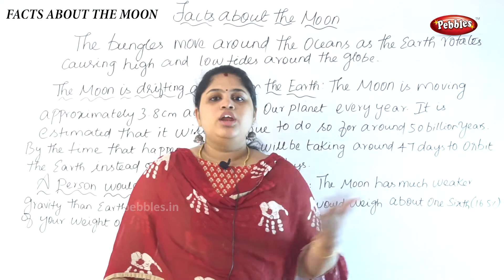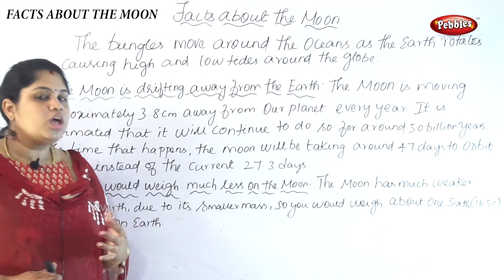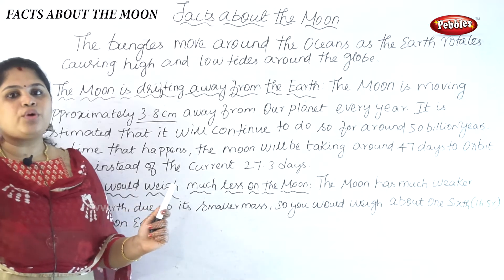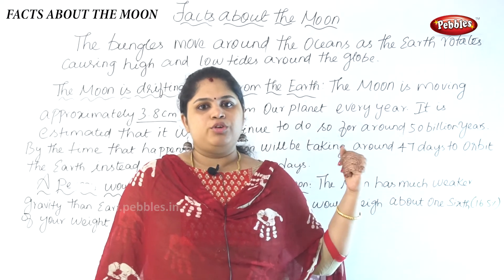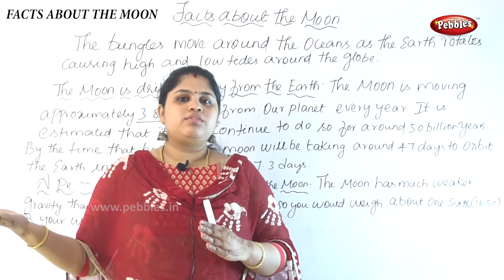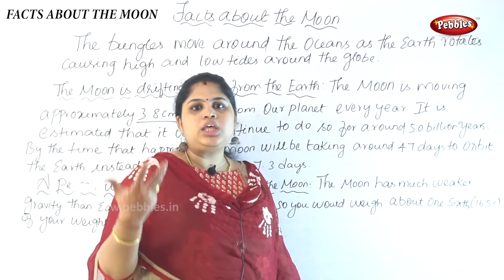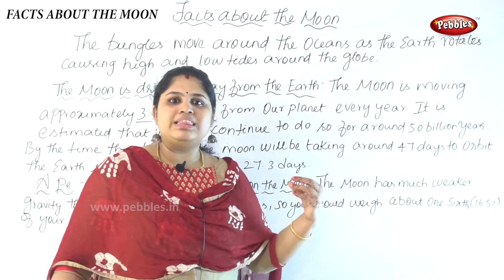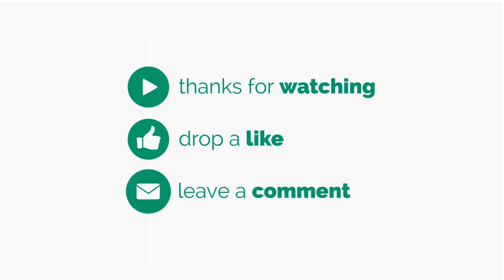Universe Facts About The Moon Part - 2 | Surprising Facts About Moon | The Secrets of the Universe